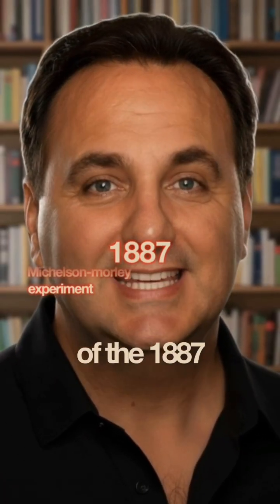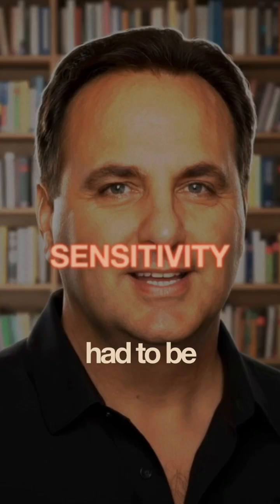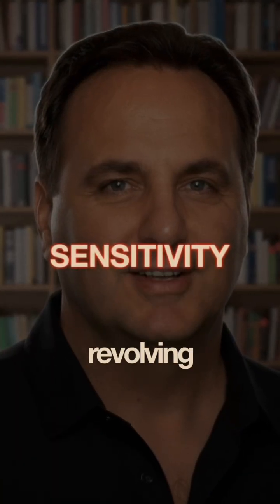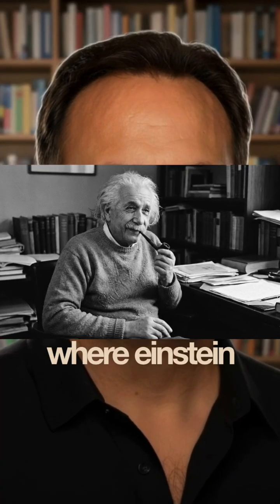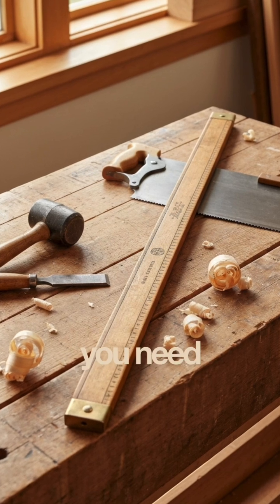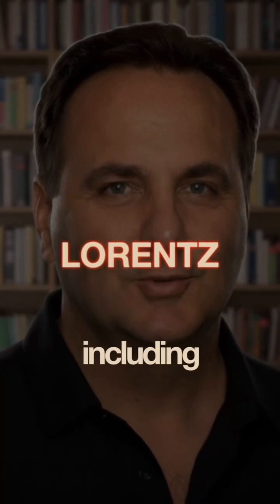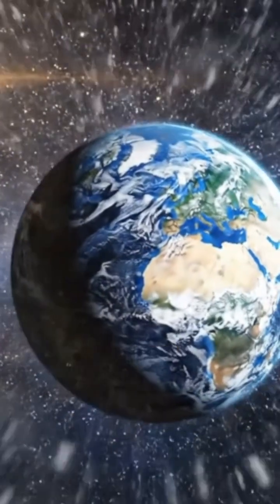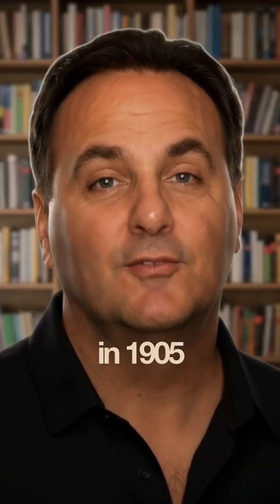Did Science Accidentally Prove a Fixed Earth? 🤯🌍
In 1887, the most famous experiment in history failed. Instead of proving the Earth orbits the Sun, the Michelson-Morley experiment showed zero motion.

Was the Earth standing still? To save the theory, Einstein and Lorentz had to propose something even crazier: that the Earth actually shrinks as it moves. 📏

Discover the paradox that birthed the Theory of Relativity.